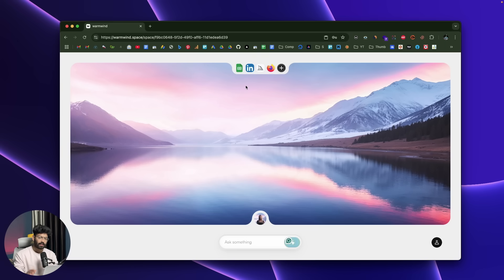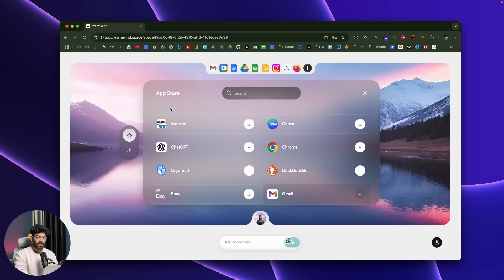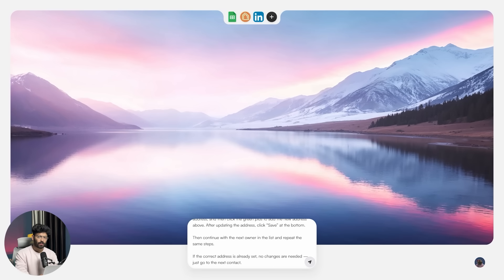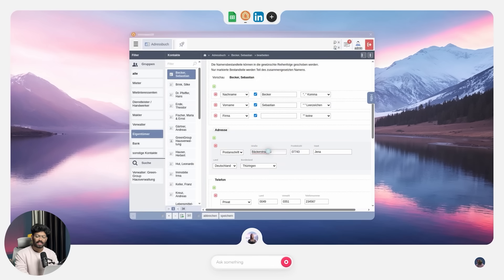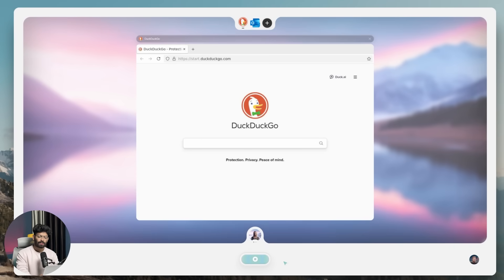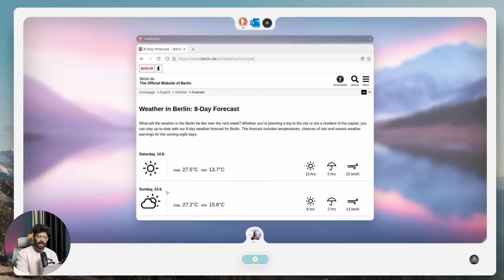World's First AI Operating System - warmwind | This Is The FUTURE!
Here is the world's first AI operating system that can autonomously run any tasks on its own! - AI-powered cloud employees that work 24/7.

Use the link above to get FASTER ACCESS!